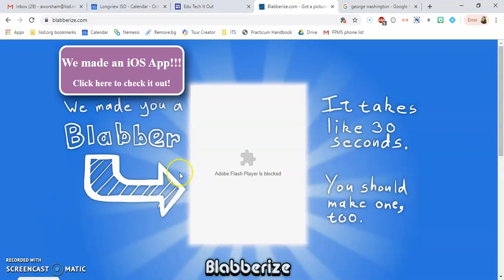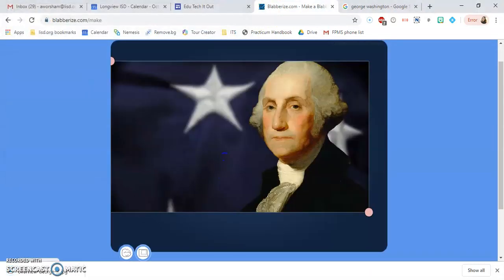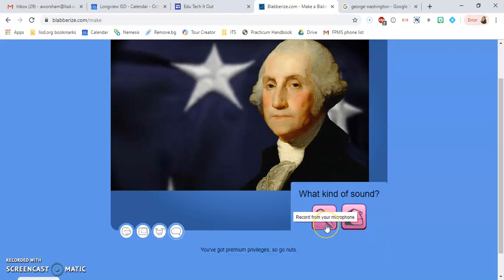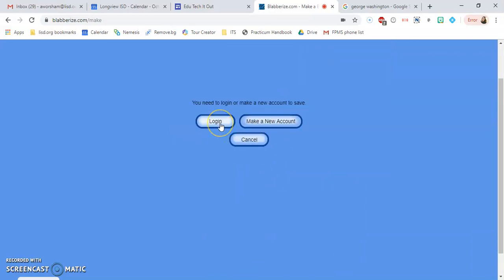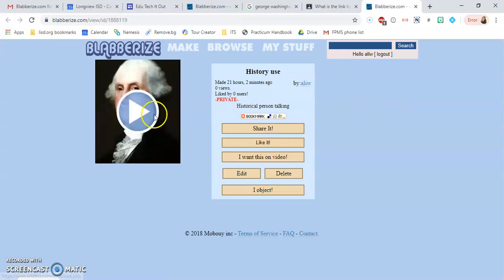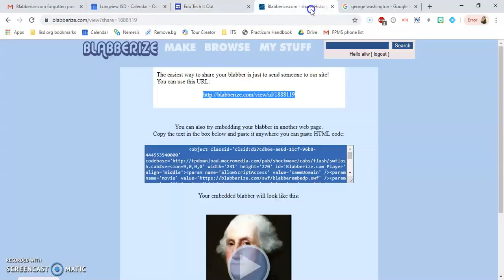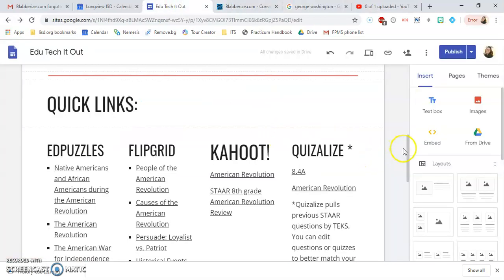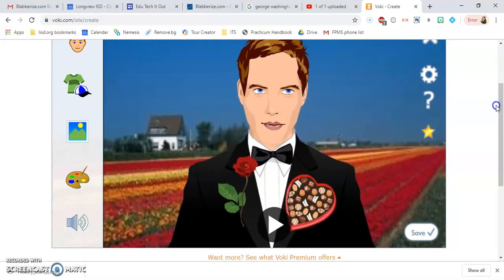Making a Blabberize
A video tutorial walking you through how to make a Blabberize along with sharing options for students!